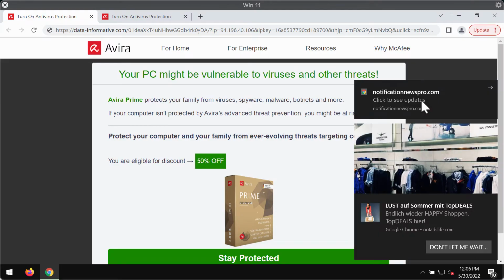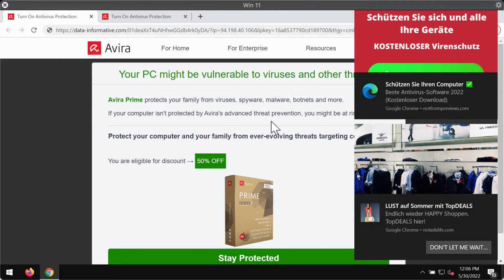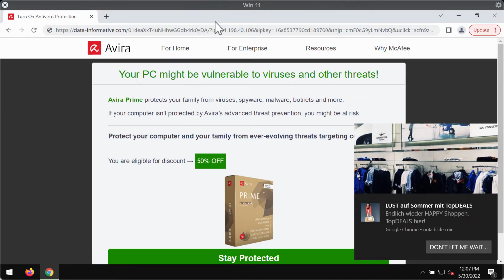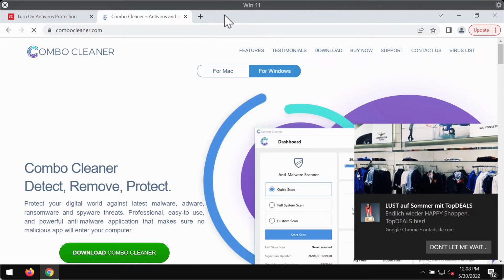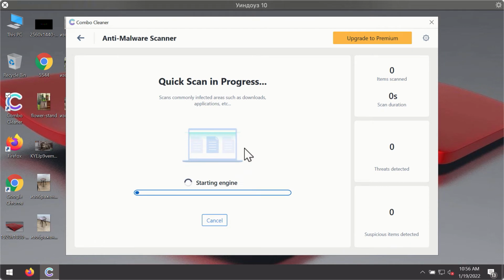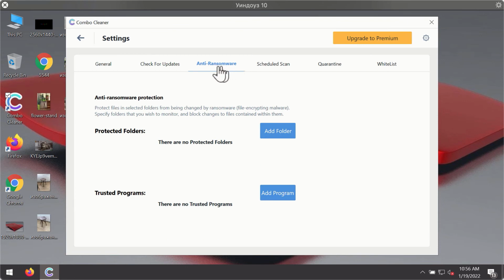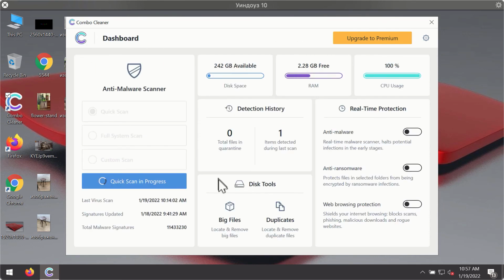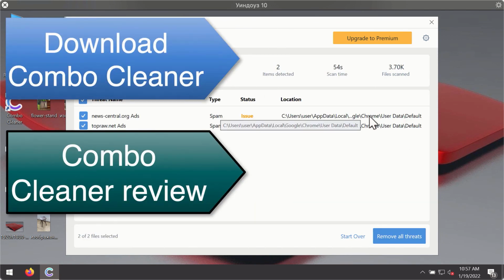Data-informative.com online scam - how to remove?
Data-informative.com is a malicious pop-up that shows a lot of repeated and truly unwanted alerts that try to force people into downloading and installing some potentially unwanted programs. These pop-up windows may be the trace of some adware enabled in your computer. We recommend you to thoroughly scan your system with the help of Combo Cleaner Antivirus or follow the manual guidelines in the video to get your browser and entire PC fixed.